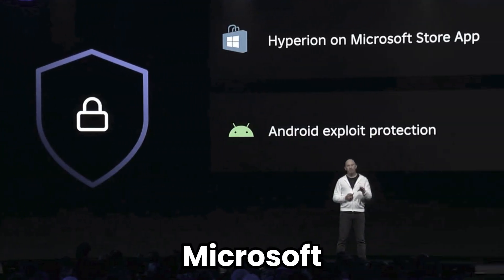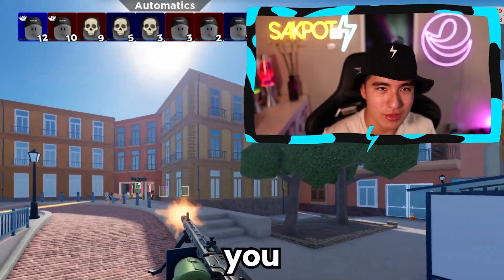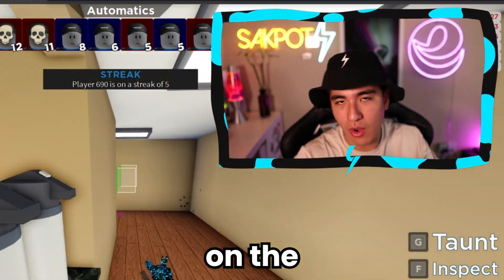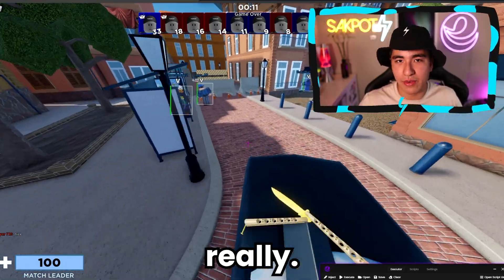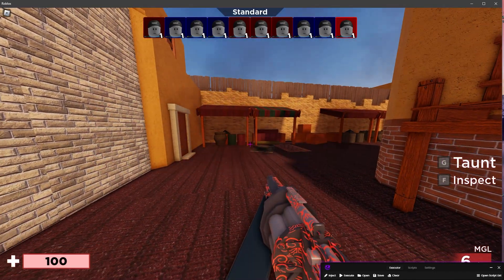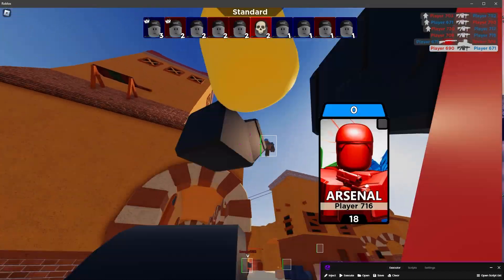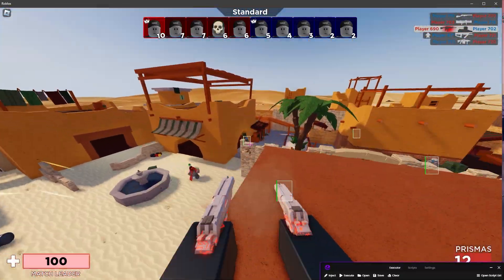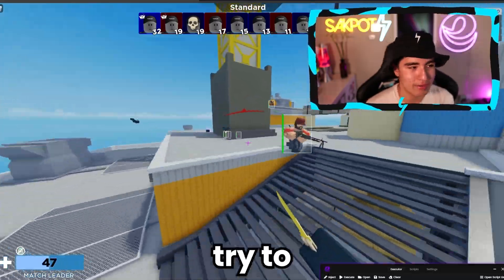Roblox Started Auto-Detecting Exploiters - Scriptware Shutting Down?!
Roblox New RDC Anticheat Announcement Update & MS TOS Update
‒‒‒‒‒‒‒‒‒‒‒‒‒‒‒‒‒[ ⇩ Description ⇩ ]‒‒‒‒‒‒‒‒‒‒‒‒‒‒‒‒‒‒‒‒‒‒
In this video, I'll be doing an update video on the landscape of Roblox and it's Hyperion byfron anti cheat and if they will ever add it?! Roblox's new rdc anti-cheat update is also confusing things up so let's see how this goes! ROAD TO 225K!